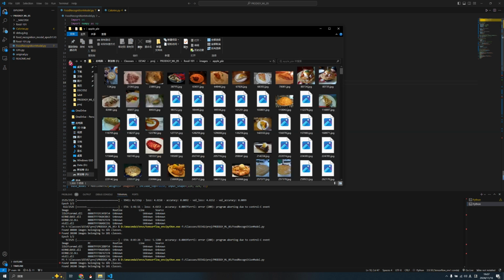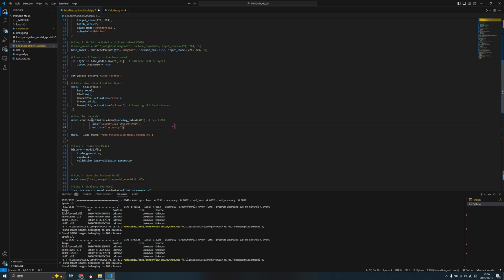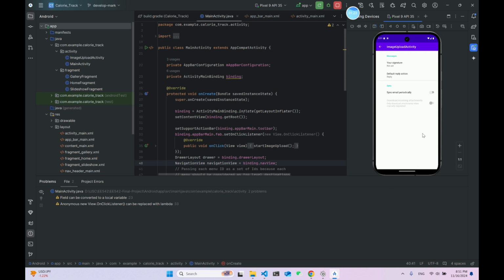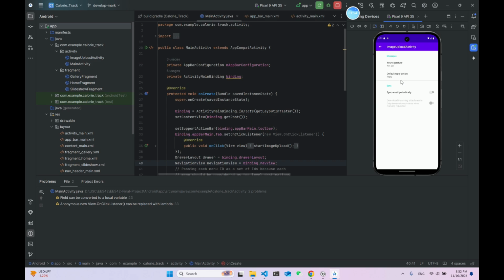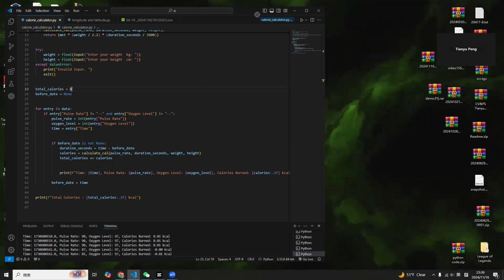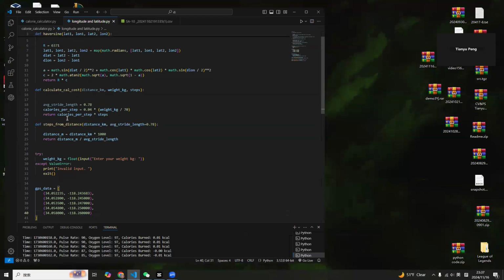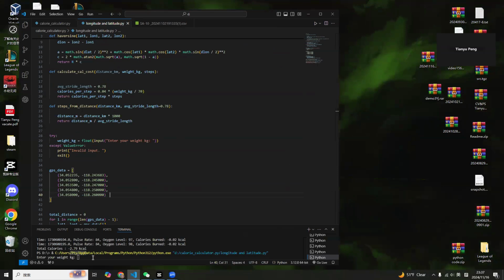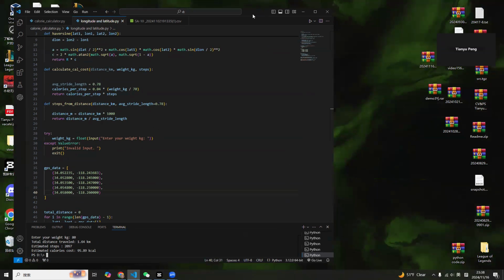Final demo progress 3